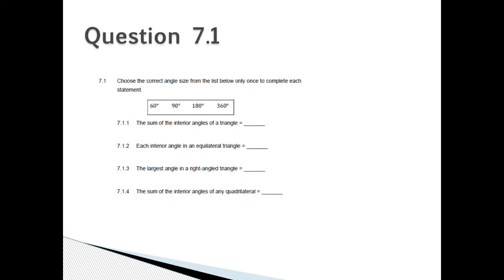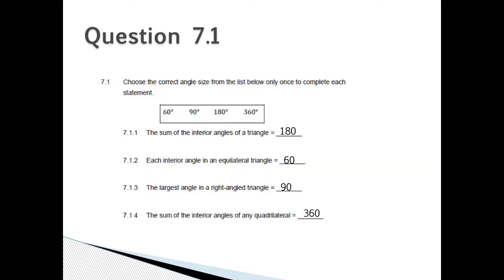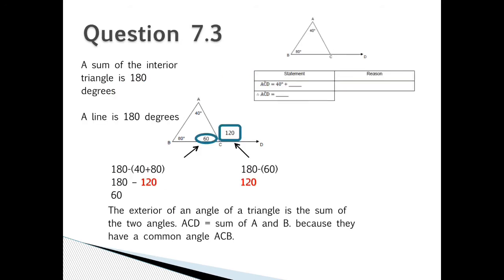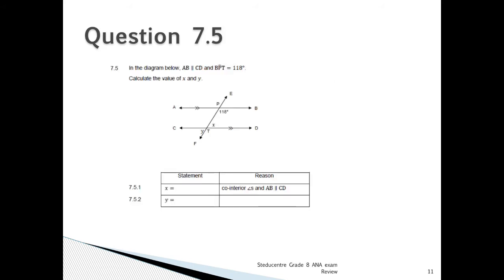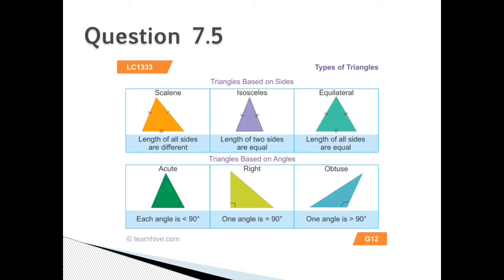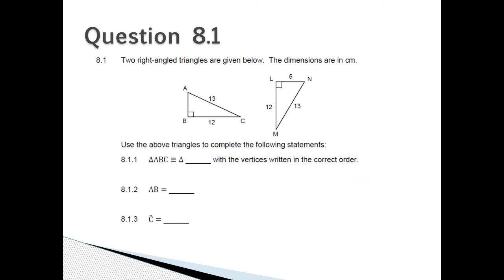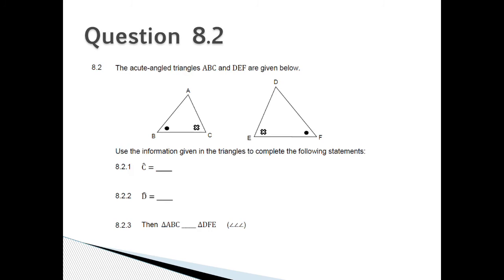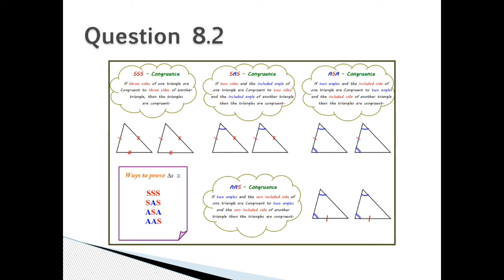Steducentre 2015 ANA Maths Gr8 Review Part 4